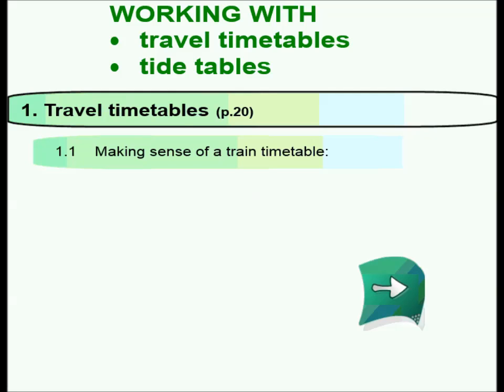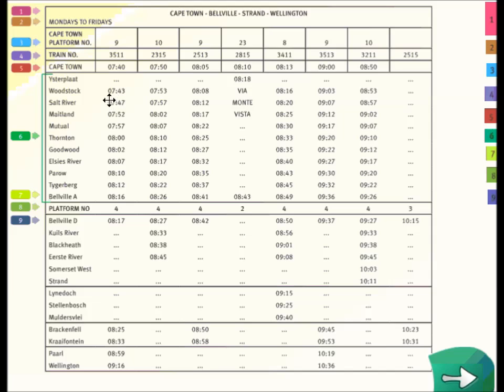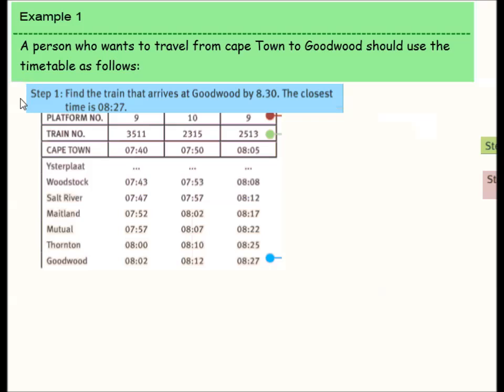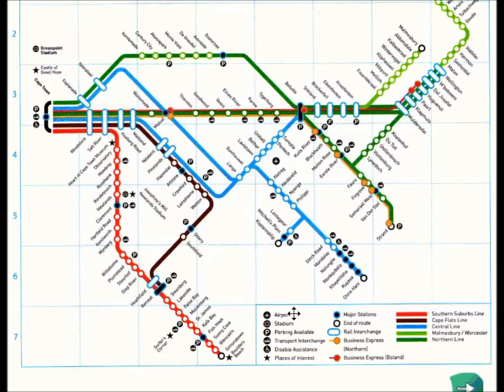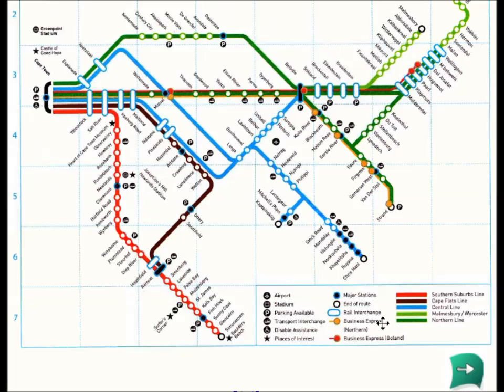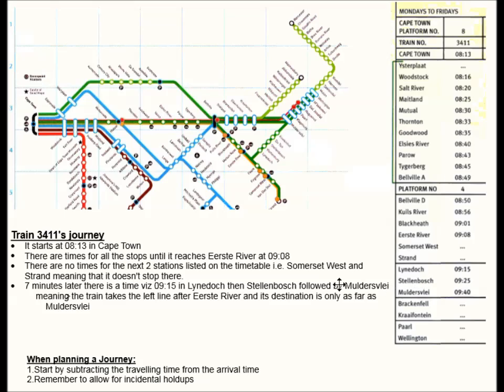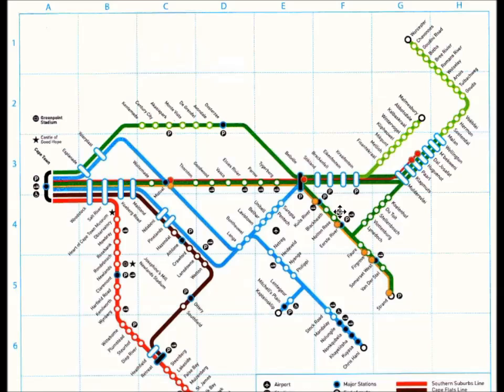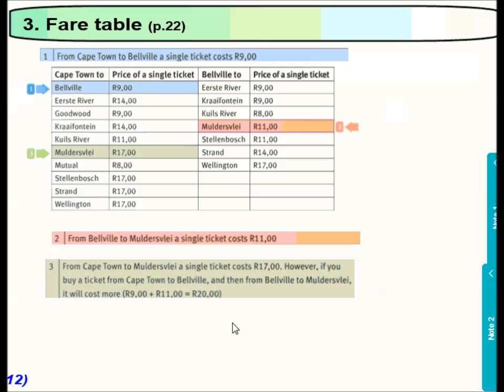12 Ch 1 p 24 Travel timetables